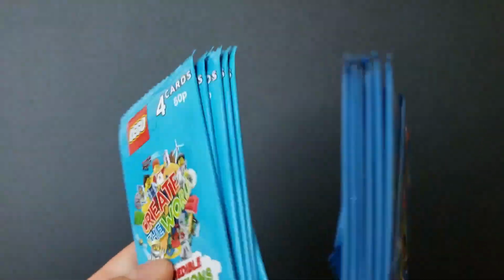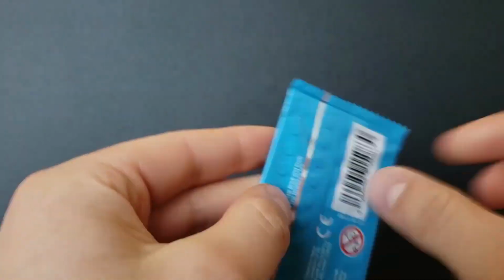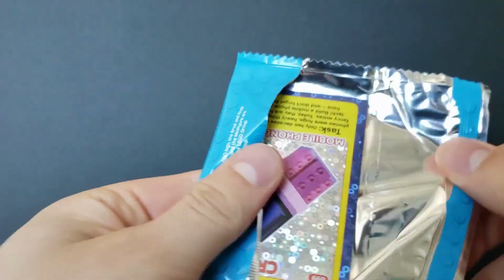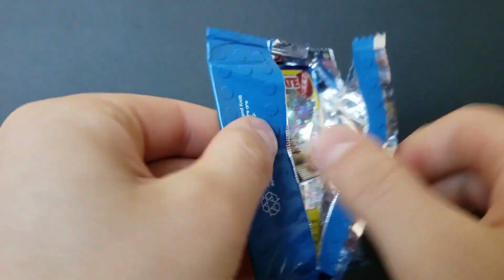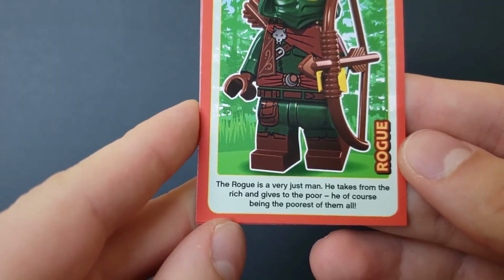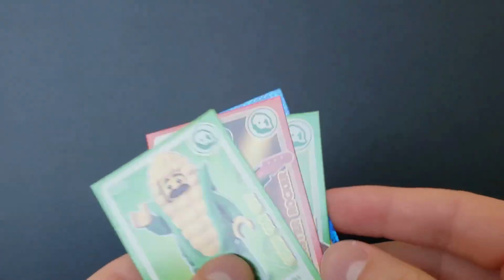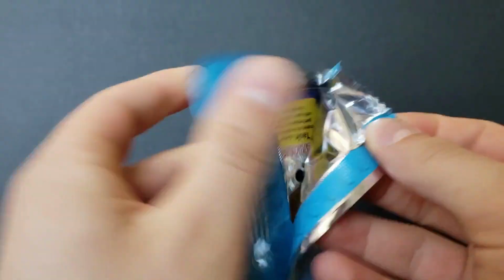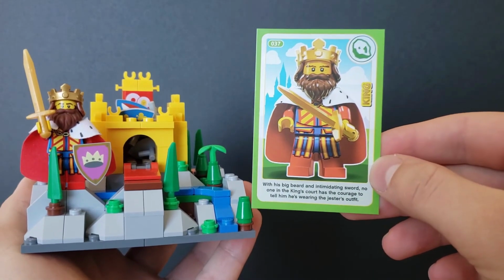LEGO Cards Suck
This Is The Last Of The Chalkboard Big Batch I Filmed Like A Year Ago. Done, Gone And Dead. Thank God